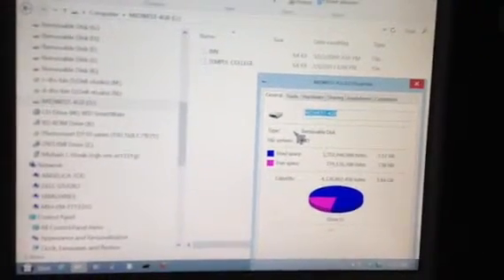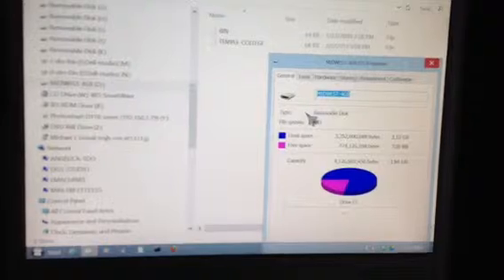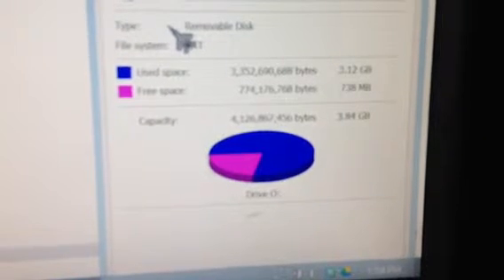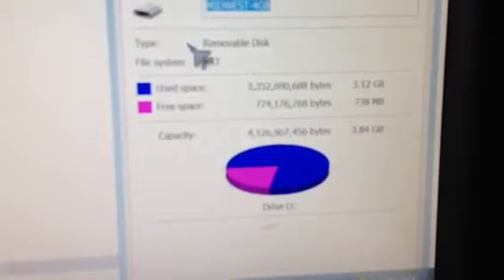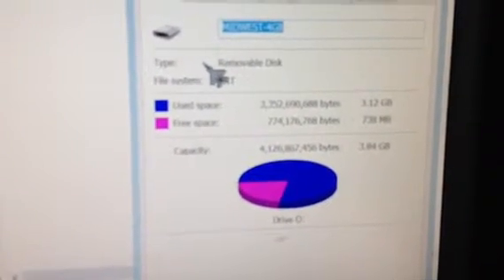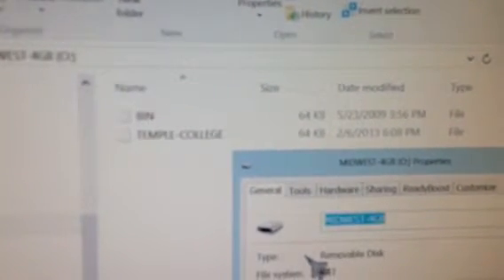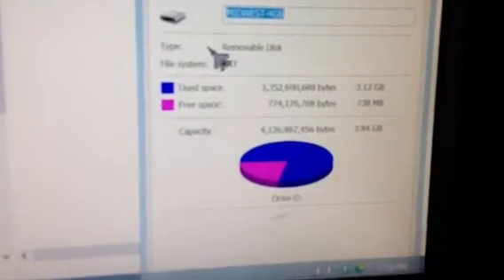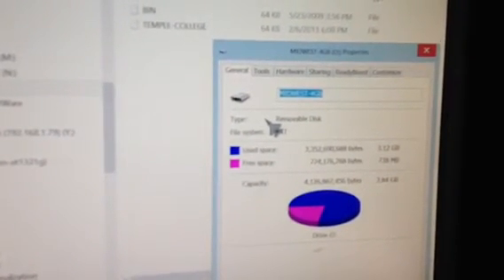USB Thumb Drive File Issue on a Windows 8 Computer.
Corrupted folder file structure.